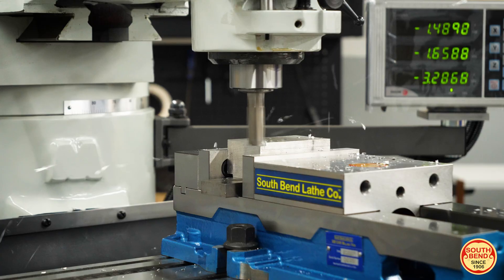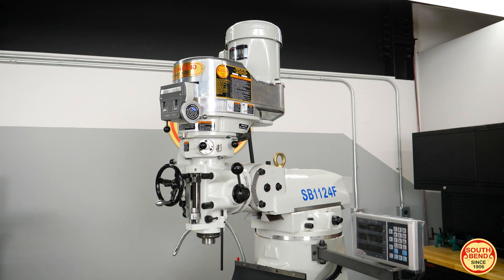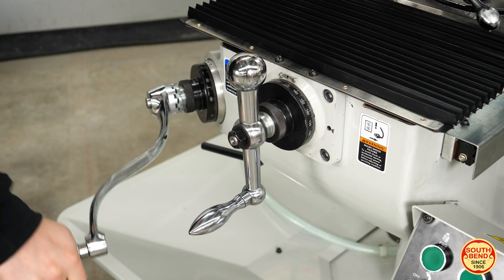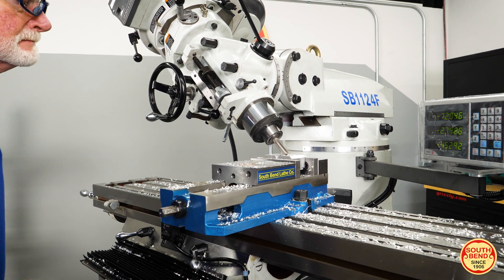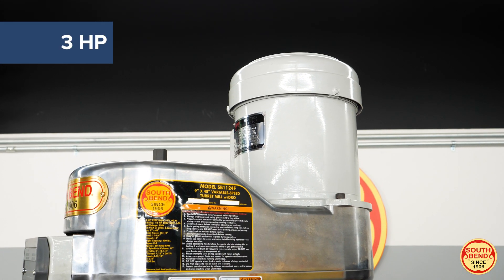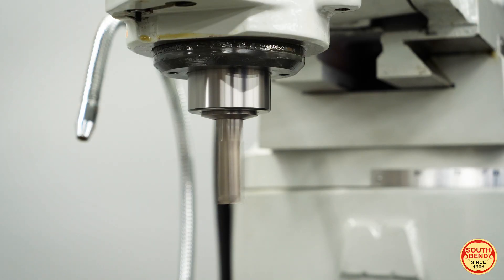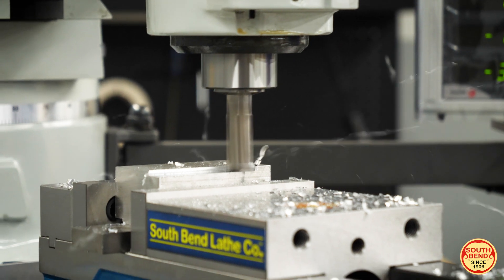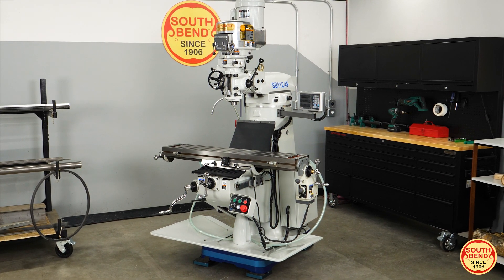SB1124F 90 x 48 3 HP Variable Speed Turret Mill With DRO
Discover the power and precision of the Grizzly SB1124F 90 x 48 3 HP Variable Speed Turret Mill With DRO! This high-performance machine is perfect for professional machinists and serious hobbyists, featuring a durable build, variable speed controls, and an easy-to-read digital readout (DRO). Whether you're working on complex projects or straightforward machining tasks, this turret mill offers the versatility and accuracy you need.

Explore the specs and learn why the SB1124F Turret Mill is a top choice for any shop!